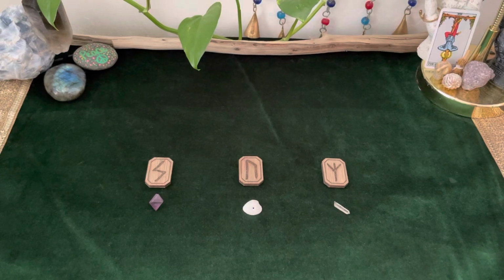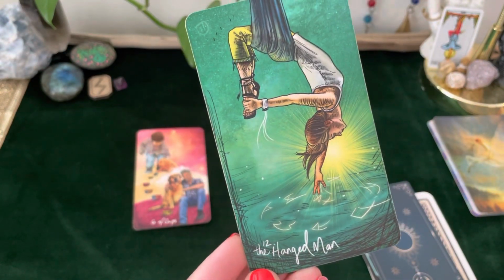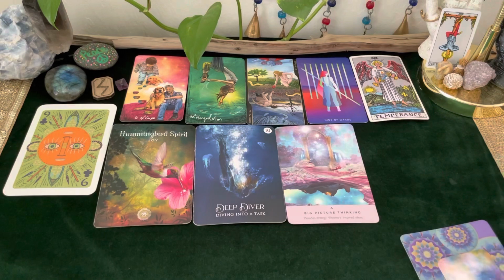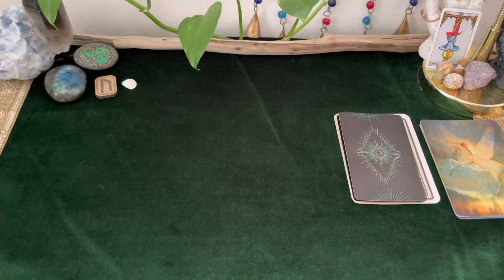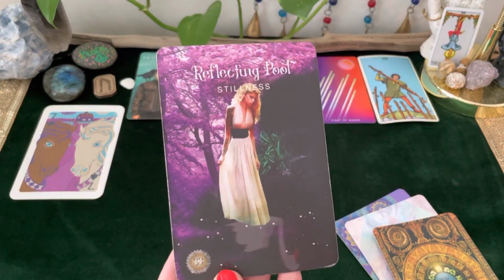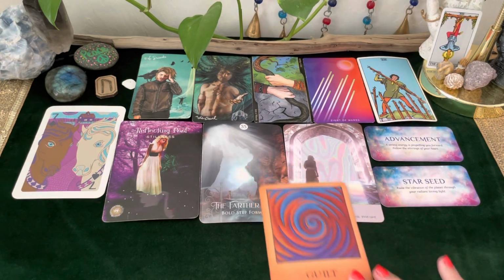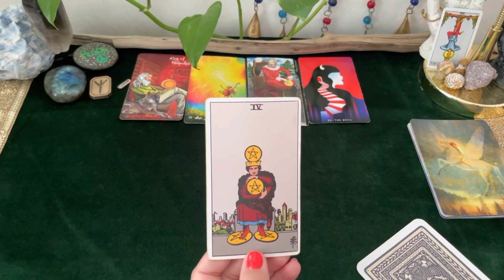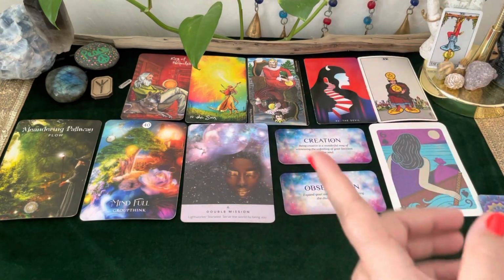🗡️PICK A RUNE⚔️ Your Spirit Guides have a MESSAGE for you! ✨SPIRITUAL GROWTH✨PROTECTION✨GUIDANCE✨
⭐️To book a Private Reading⭐️

OR

⏱️TIME STAMPS⏱️

INTRO- 0:01

PILE 1 - SOWULO ✨ 2:43
The Sun, Letter S, also known as SOWILO

PILE 2 - URUX ✨ 22:33
Wild OX, Letter U & V, also known as URUZ

PILE 3 - ALGIZ ✨ 44:44
Protection, Elk Sedge, Elk, Letter Z

🎴Decks I’m using🎴
WISDOM OF THE ORACLE
MOONOLOGY ORACLE
THE SACRED FOREST ORACLE
THE SOUL’S JOURNEY ORACLE
THE LIGHTSEERS TAROT
ORACLE OF THE UNICORN
ANIMAL SPIRIT ORACLE
THE SHAMAN’S DREAM
ORIGINAL TAROT
MYSTIC MONDAY TAROT
TERRA SOLEIL TAROT ROSE QUARTZ EDITION
MYSTIC MARTIAN ORACLE
STARSEED ORACLE
LANGUAGE OF THE FLOWERS msg cards

Arle_Tarot

♾TIMELESS READING this will find you when it needs to♾️